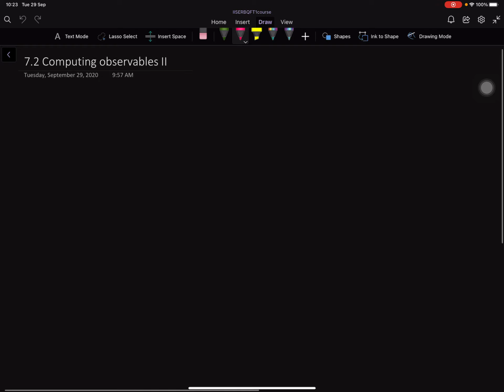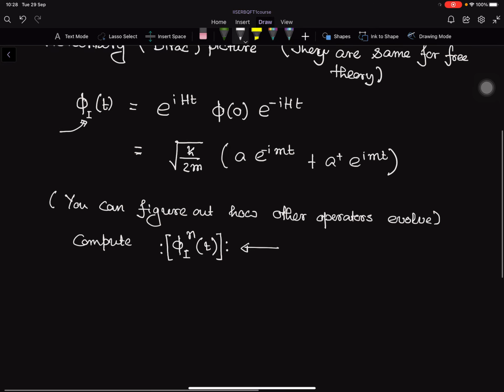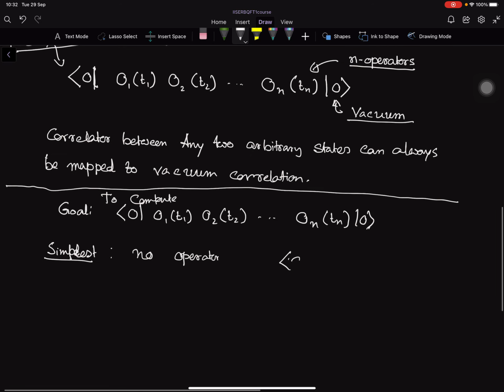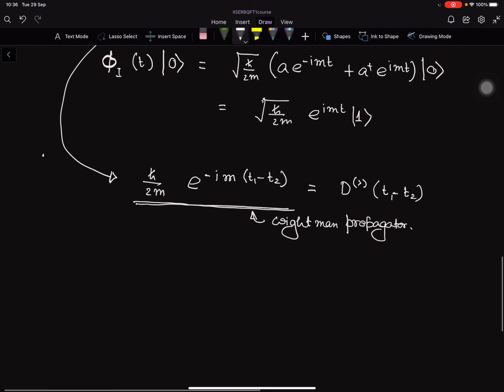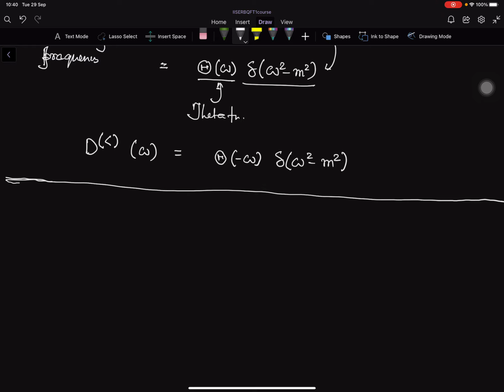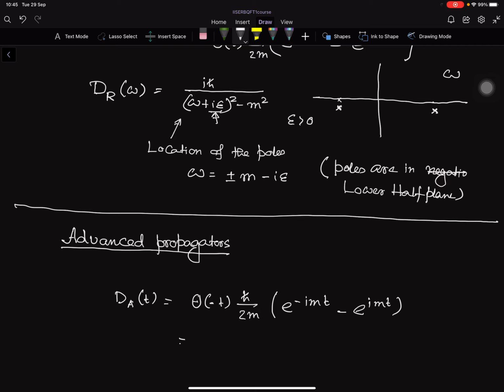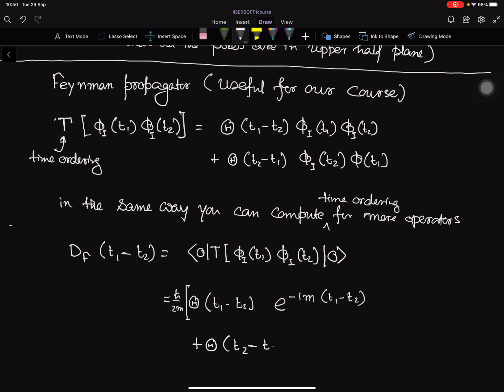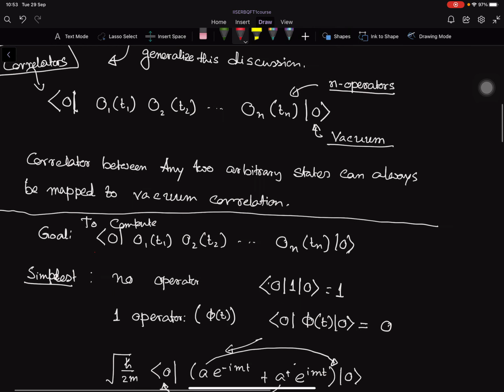7.2 Computing observables II (propagators)